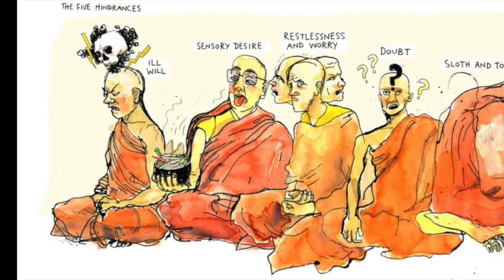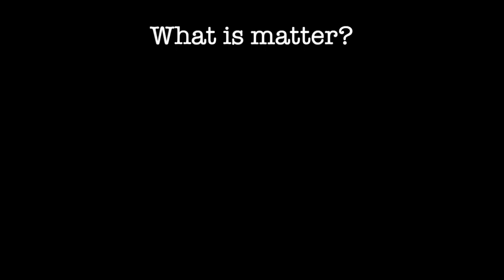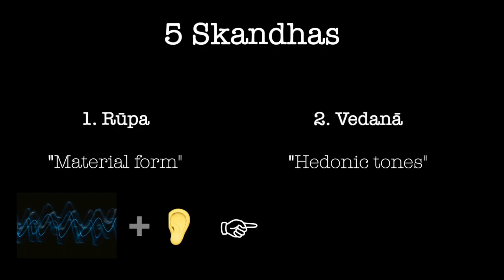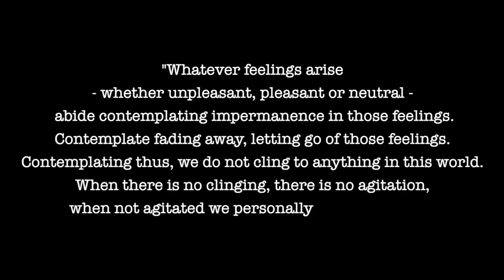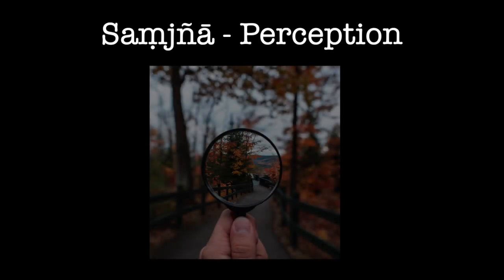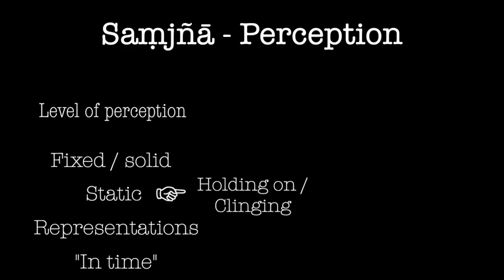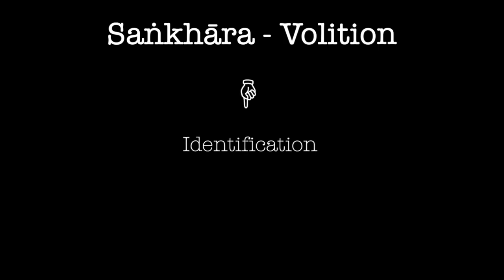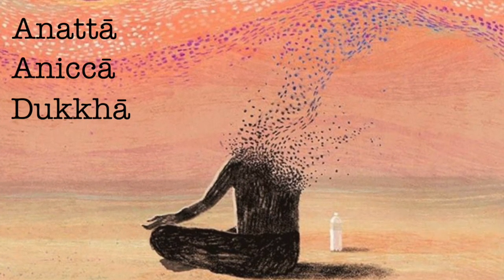The 5 Skandhas - How clinging leads to suffering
Simply put, the 5 aggregates represent the basic building blocks of our entire subjective experience. They are the material and mental factors that make up our sense of self. And when we cling to these factors we reinforce the identification, which leads to resistance and suffering. This is why they are known as "the 5 aggregates of clinging".

This teaching goes to the core insights of the Buddha. It provides a framework for investigating how we create and maintain our self image, which is at the root of suffering.

Intro: (00:00)
First aggregate: (01:10)
Second aggregate: (04:33)
Third aggregate: (06:44)
Forth aggregate: (12:44)
Fifth aggregate: (18:12)
Conclusions: (22:42)